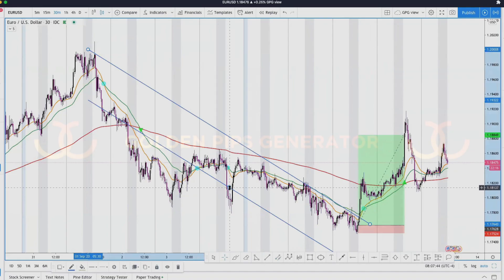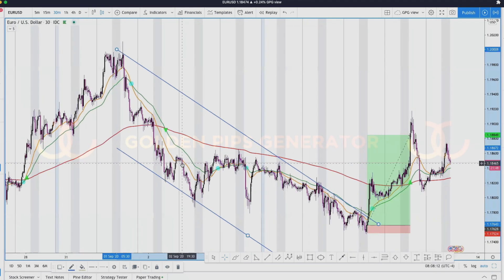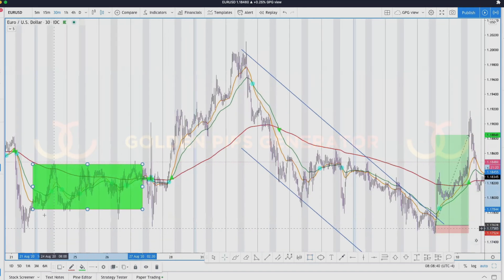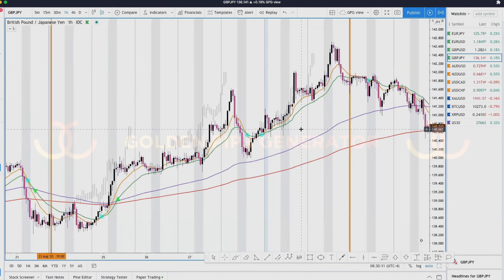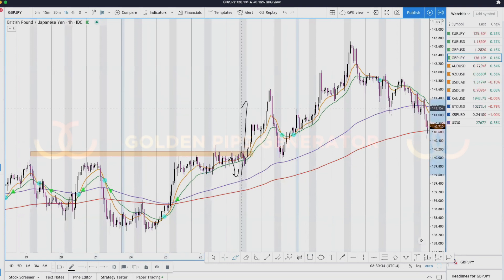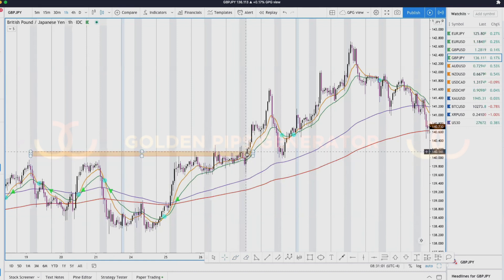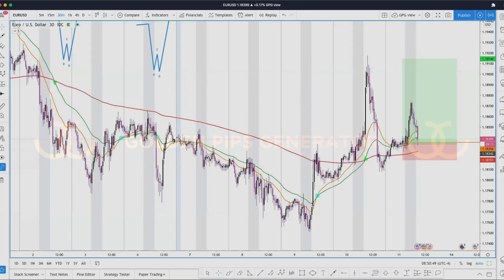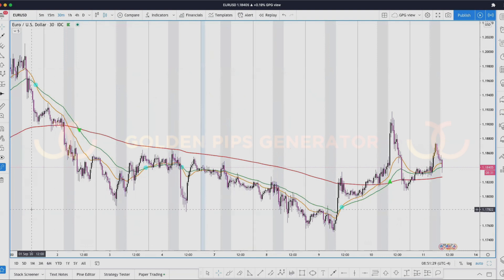Learn to trade forex using Traps and structure.